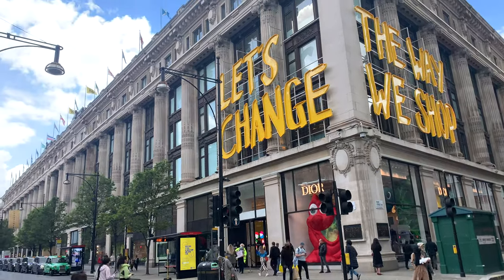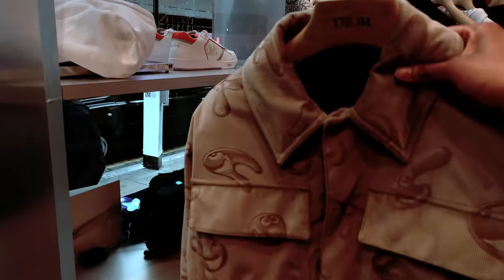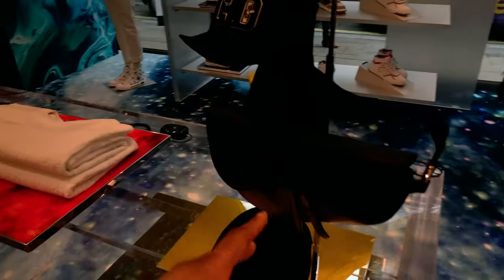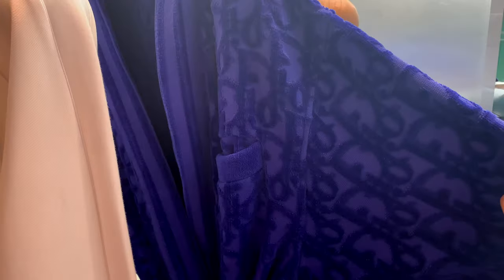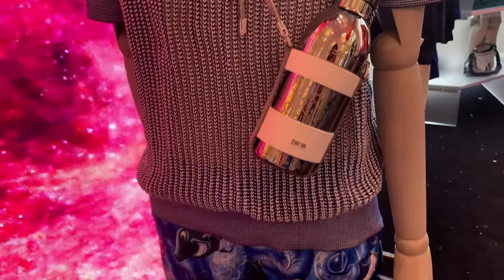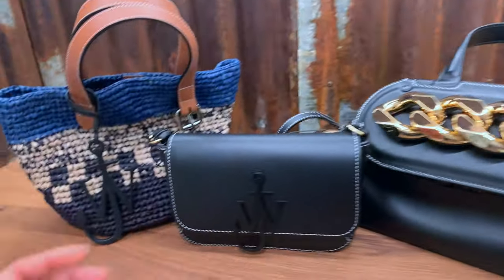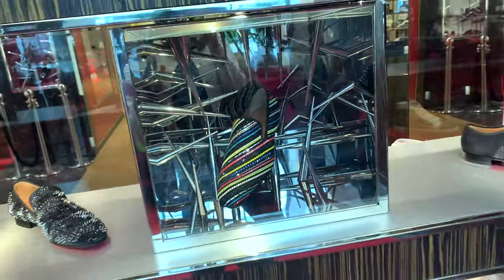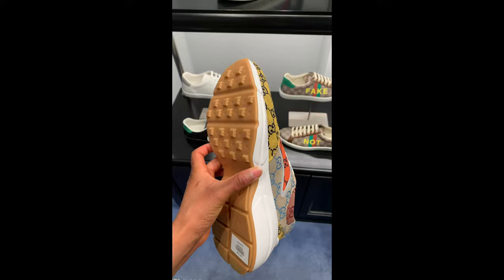LONDON LUXURY SHOPPING VLOG AT GUCCI, DIOR x kenny SCHARF, new IN SELFRIDGES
London luxury shopping vlog
Come shopping with me at Selfridges, Christian Dior X Kenny Scharf , Gucci, Christian Louboutin / Louis Vuitton 2021

Cheers x